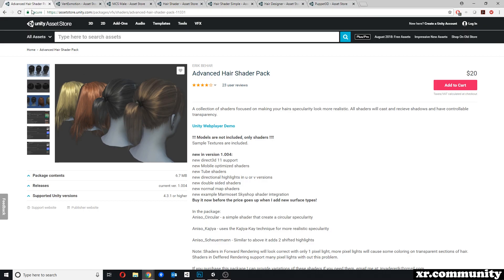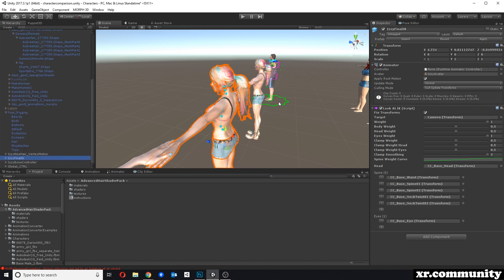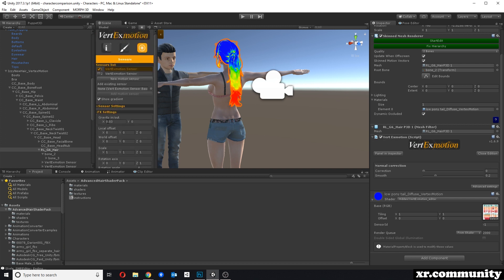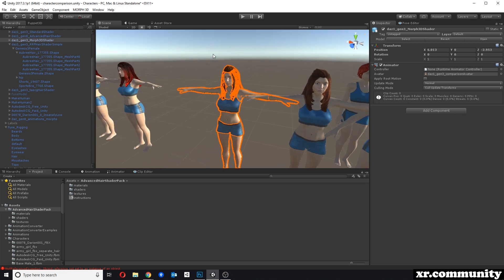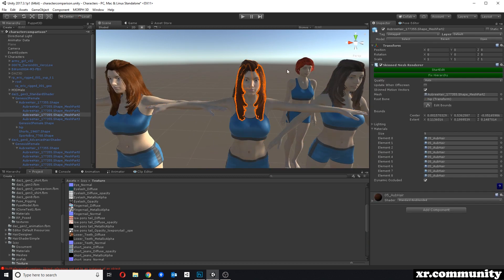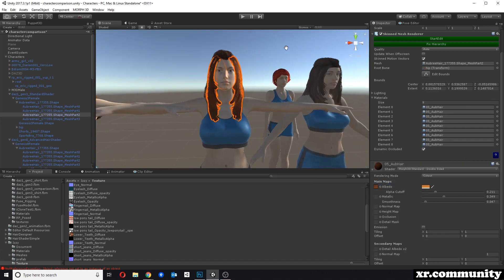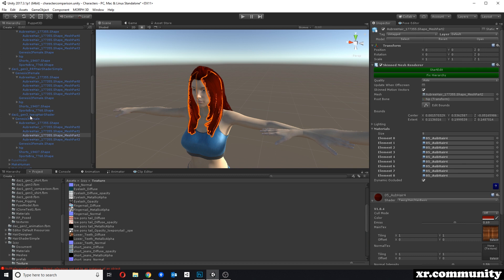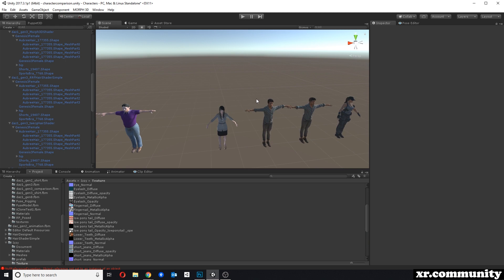Hair for 3D characters in Unity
This video discusses different tools and shaders to render and create hair in Unity. The video is mostly targeting 3D characters imported from tools such as Adobe Fuse, DAZ Studio or iClone.
Please note, the video does NOT cover how to write shaders or create texture maps for hair.

Properties of imported hair 0:43
Rigging long hair 2:00
VertexMotion vertex shader 2:55
Overview of available shaders 5:33
Creating hair with HairDesigner 13:20